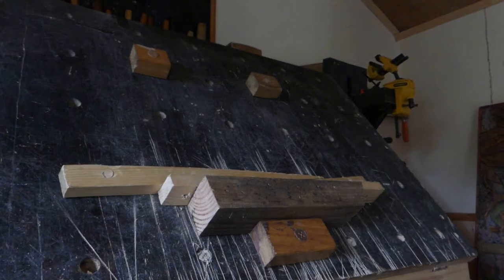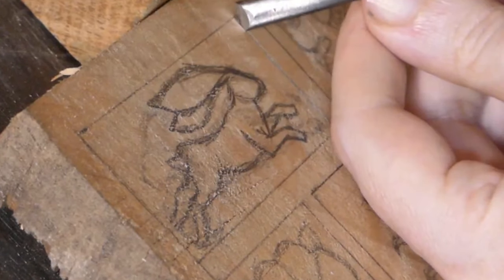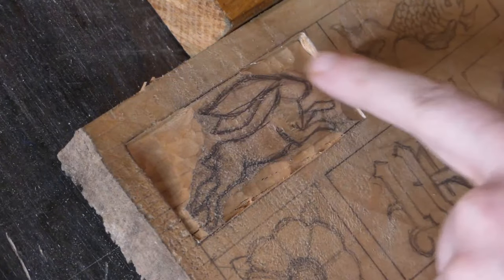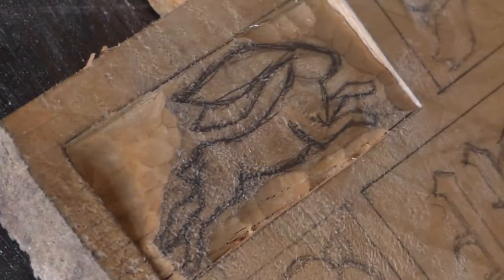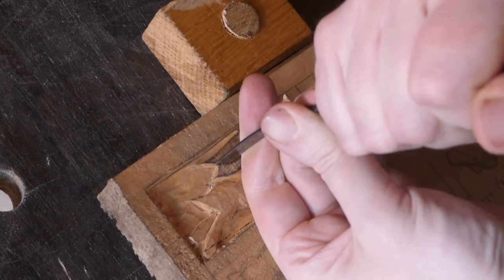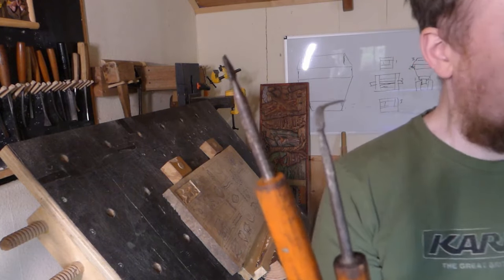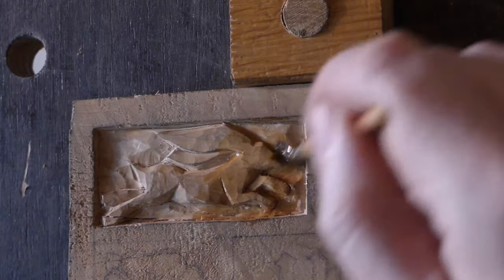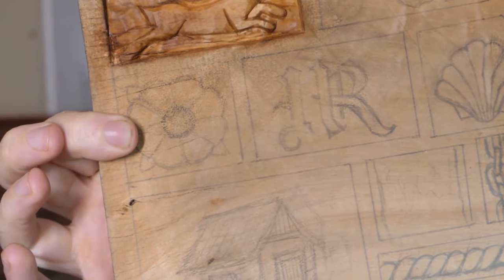How to Carve a Stylised Hare - Day 1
Carving a hare or rabbit is something you see quite often so I thought I'd put my own little spin on it and carve a stylised hare instead. It's a very simple carving that can be completed in an hour or two. This is the first in the relief wood carving series, 29 more to come!